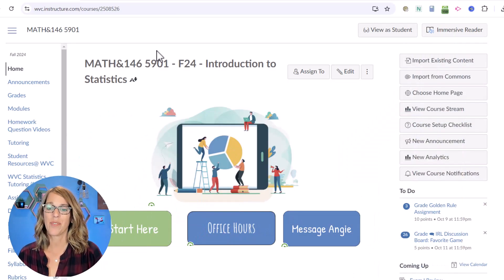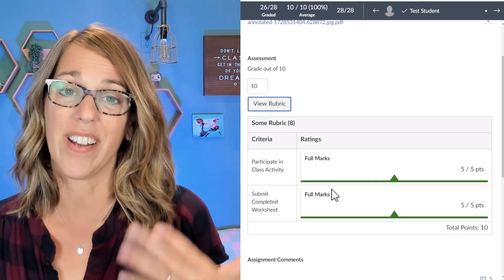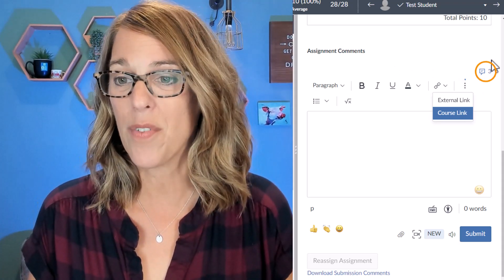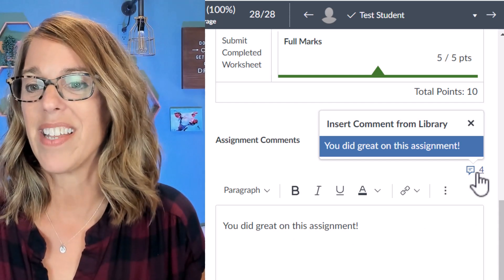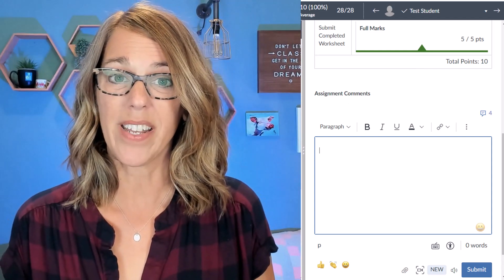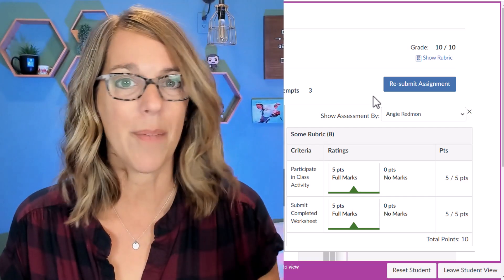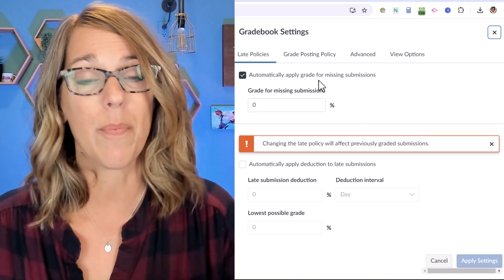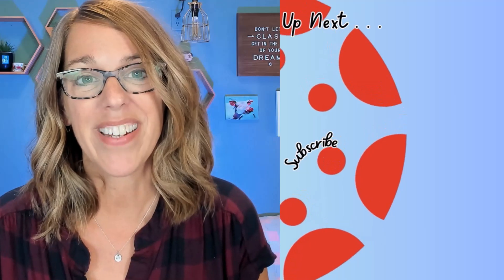5 Canvas Grading Hacks You Need in 2025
Grade faster in Canvas with these grading tips for 2024!  Save time with grading tips including using rubrics, and give better comments quickly by utilizing Canvas’s comment library, adding course links, and even using emojis. Learn how to use Canvas's automatic grading tools, including automatic zeros and batch grading. If you’re looking to optimize your grading process, this video is for you!

*Chapters*
00:00 Introduction
00:32 Use Rubrics
01:38 Quick & Custom Comments
03:24 Emojis in Canvas
04:07 Show Students How To View Feedback
05:32 Automatic Zeros
06:07 Default Grades